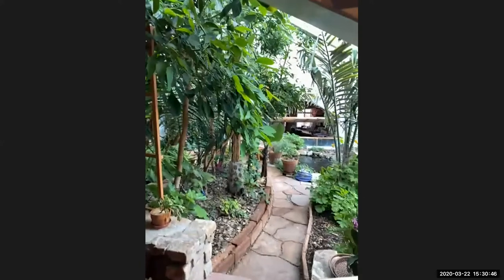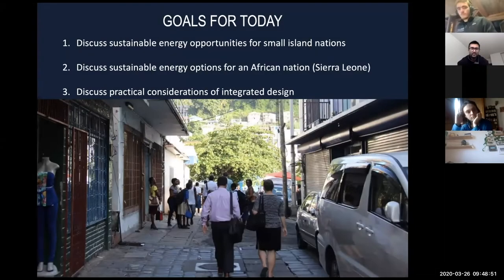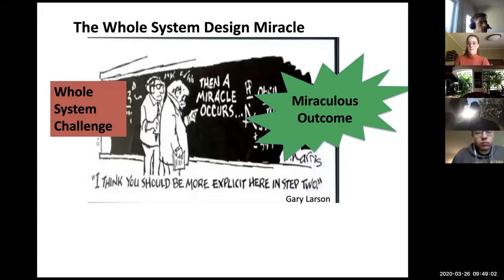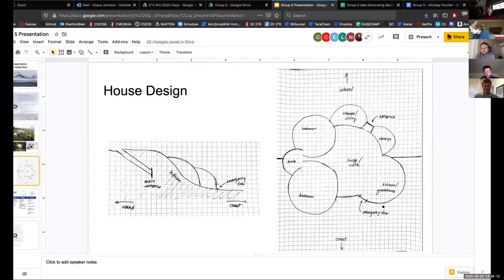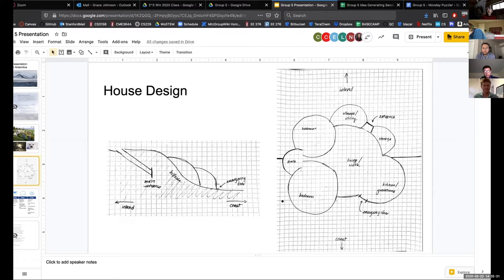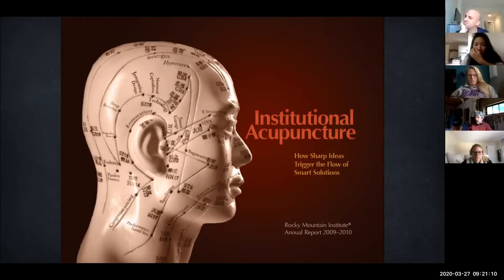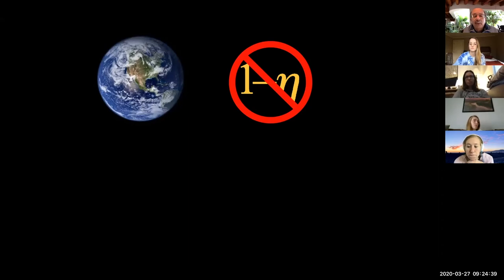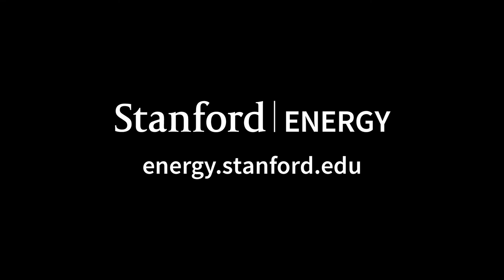Quick pivot: Reinventing a Stanford spring break course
Some 40 Stanford students head to snowy Colorado each spring break to study extreme energy efficiency. This March, the class had to swap Rocky Mountain scenery for all-day Zoom sessions. This video is a companion piece to the article about the experience.